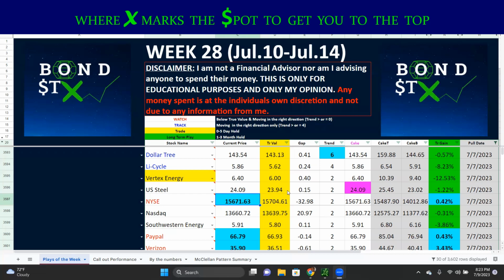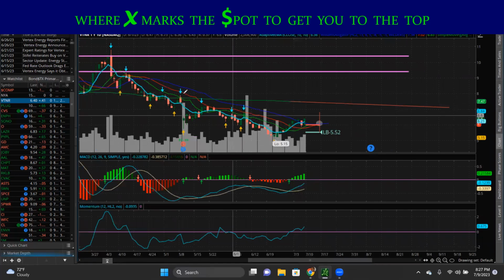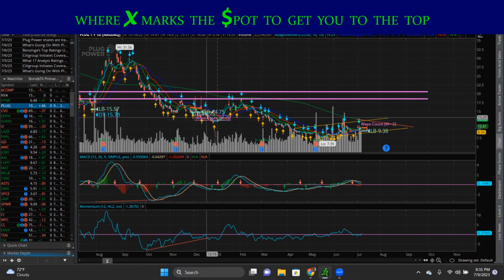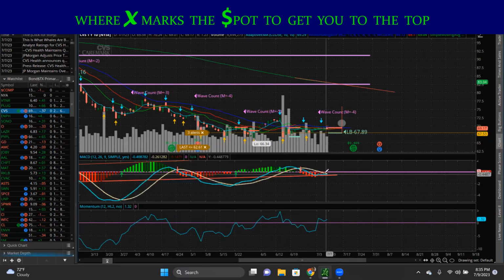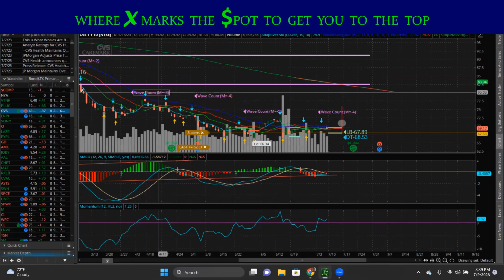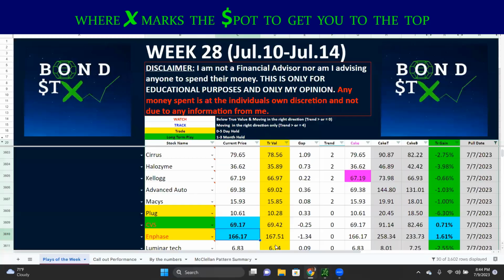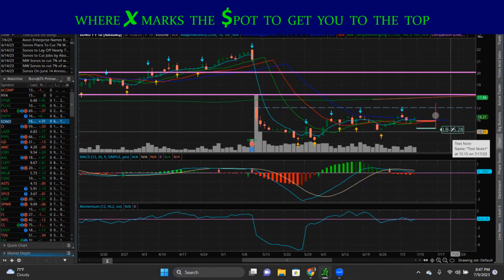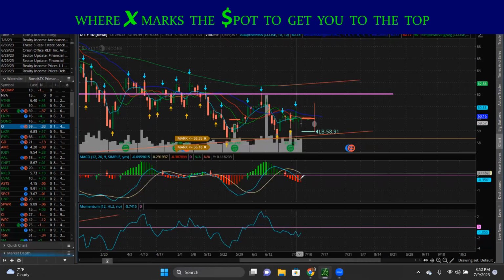Plays of the Week 28-23: Vertex Energy, Plug Power, CVS, Enphase, Sonos, & Realty Income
Welcome back to BondSTX where X marks the spot to get you to the Top. It's been a little while since the last video. The market seems to be settling down from some strong moves. This week expect some pullback in the NYSE and Nasdaq.